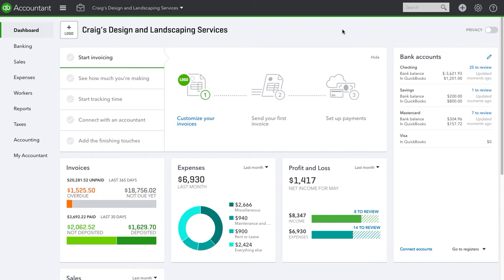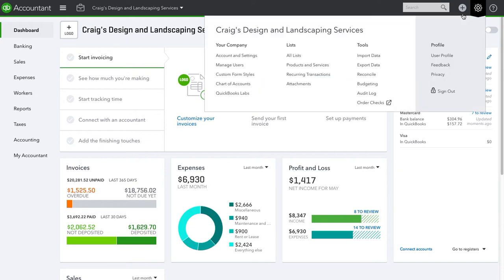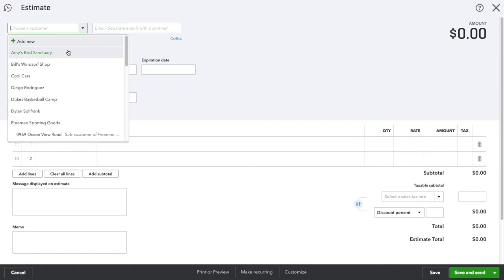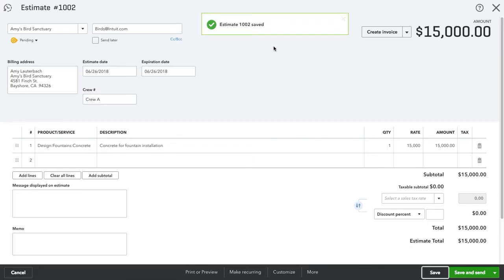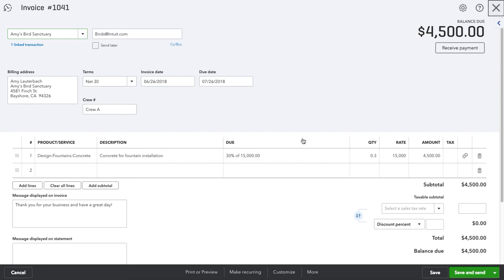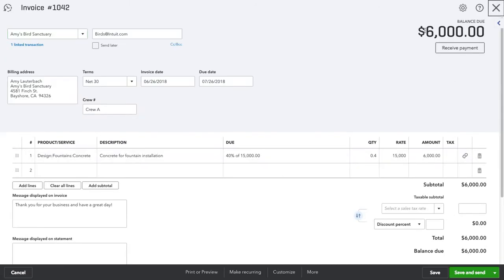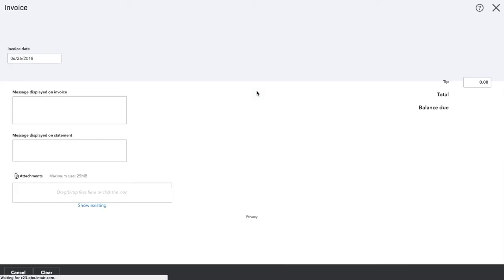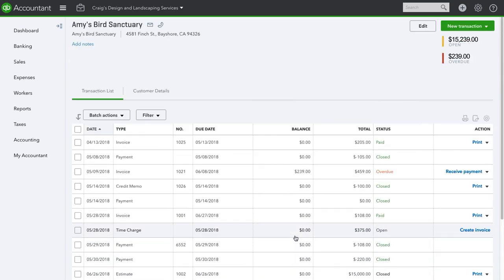Progress Invoicing for Construction Companies in Quickbooks Online 2018 - Honest Accounting Group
PROGRESS INVOICING FOR CONSTRUCTION COMPANIES. In this video we are going over how to manage Progress Invoicing in Quickbooks Online.

What is Progress Invoicing:
Progress invoicing, also referred to as progress billing, is the process of invoicing a client incrementally for the percentage of work that has been completed of the total work due.

Honest Accounting Group is a Quickbooks Consulting and Bookkeeping Firm, located in Sherman Oaks, CA.  Founded by Enoc Garcia in 2014.